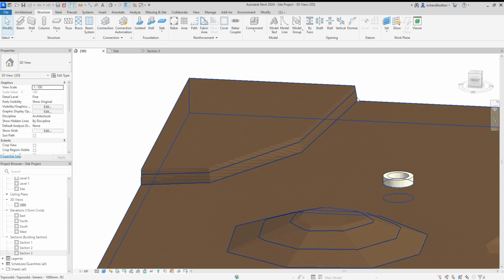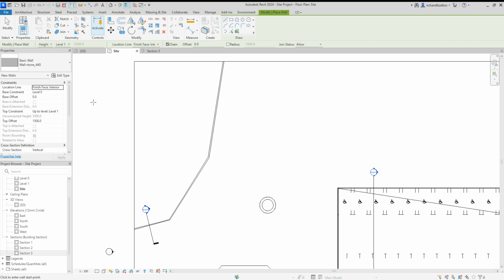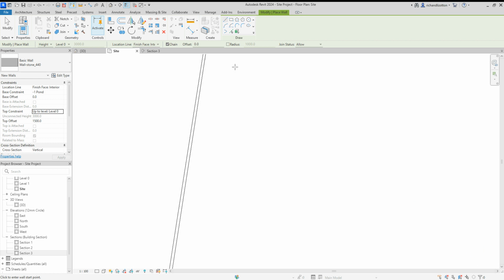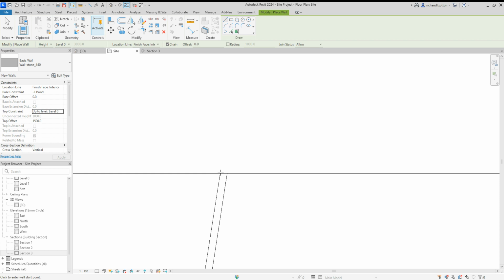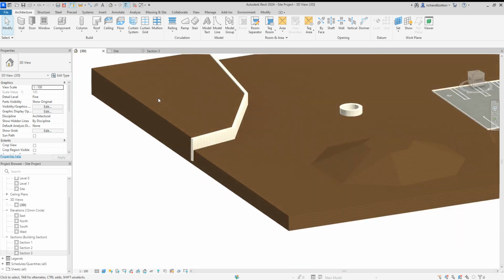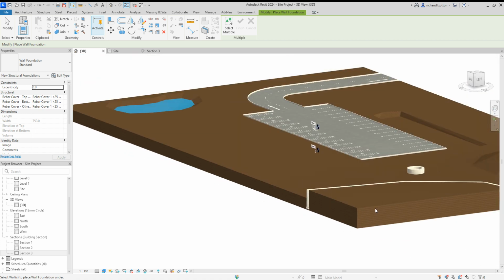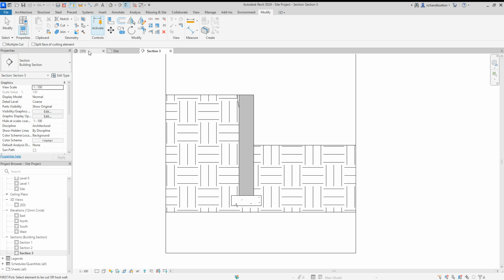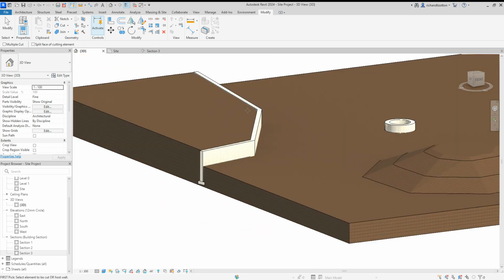9 Retaining Wall Revit 2024 Tutorial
In This series I will explore a range of methods and options available in the new Toposolids with Revit 2024.  This video looks at making a retaining wall.   The wall has a footing and then we cut away the overlapping geometry of the toposolid.